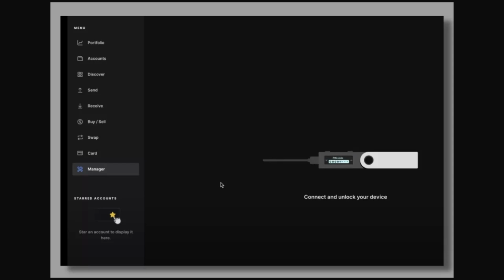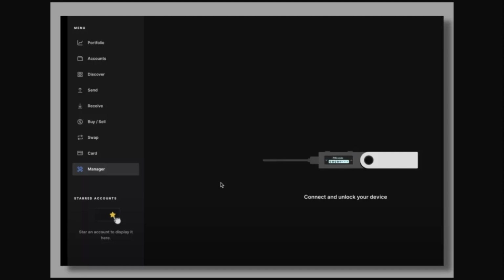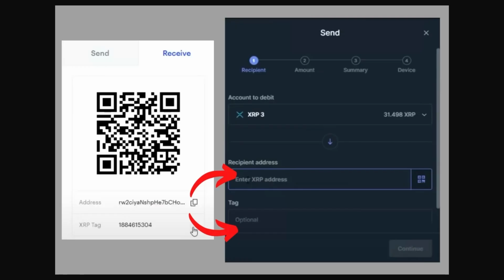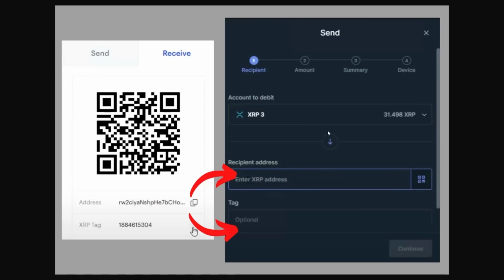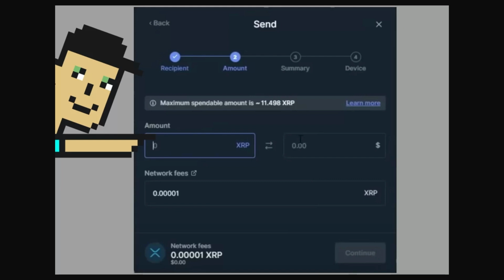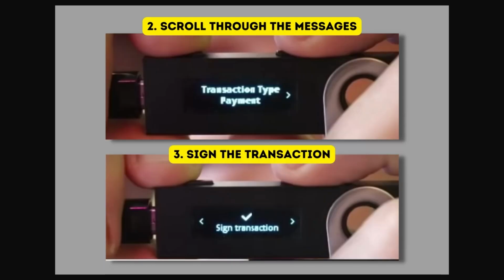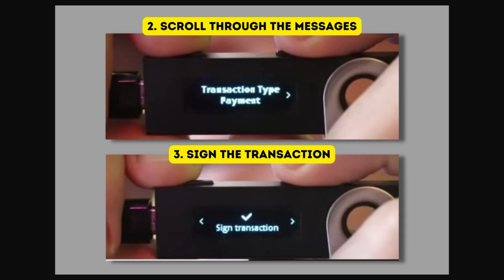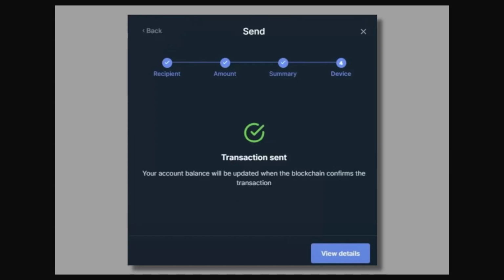How To Transfer Crypto From Ledger To Bank Account (2025)